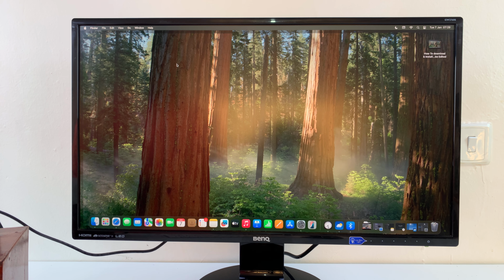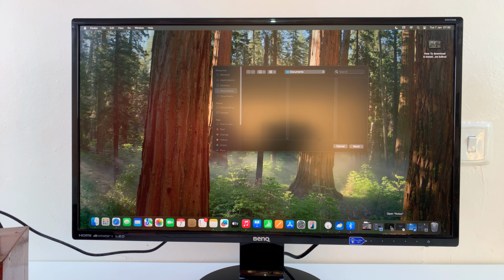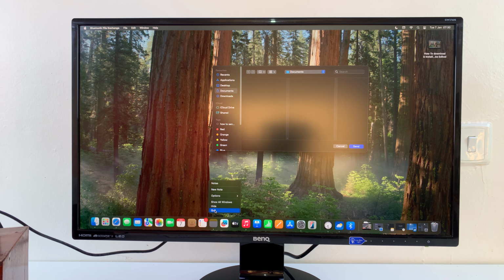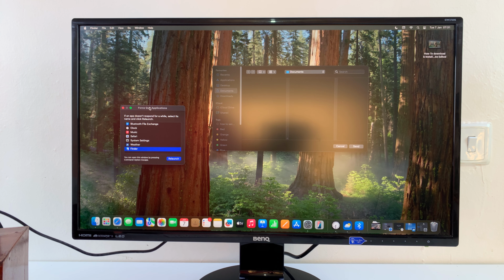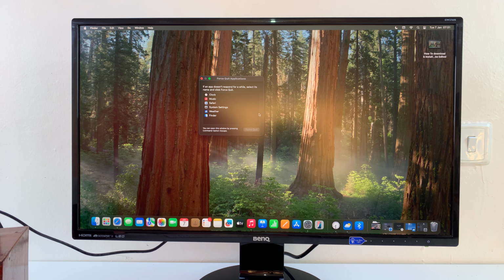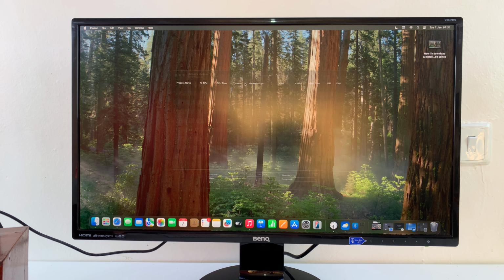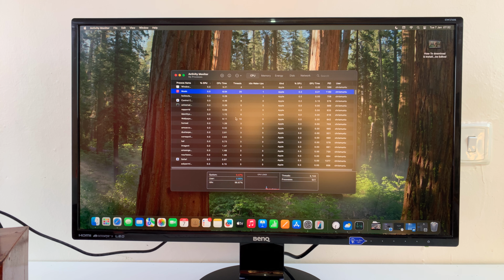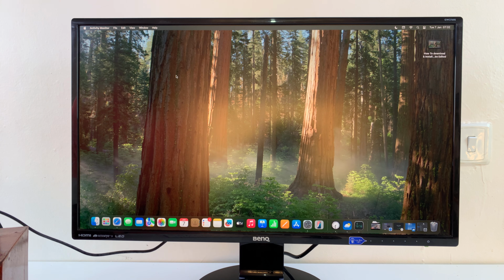How To Force Quit Apps On Mac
Here's How To Force Close Apps On Mac.

Struggling with unresponsive apps on your Mac? In this tutorial, we show you how to force quit apps on Mac quickly and easily. Whether you're using an Intel-based or M1/M2 Mac, our tips will help you troubleshoot freezing applications. Watch now for simple solutions to regain control over your Mac and keep your system running smoothly!

How To Force Quit Apps On Mac (Using Activity Monitor)

Access the desktop on your Mac
Use Spotlight and search for Activity Monitor
Find & select the app you'd like to force quit
Click on the X button
Select Force Quit from the menu that appears

Cell Phone Tripod Adapter